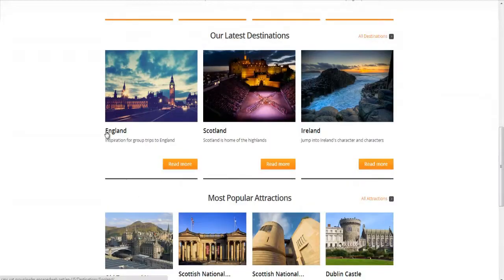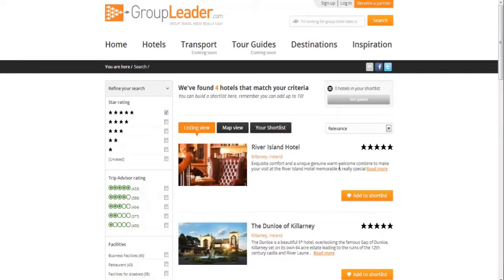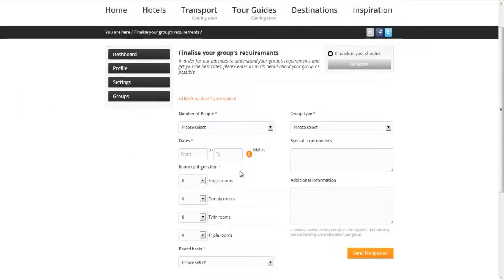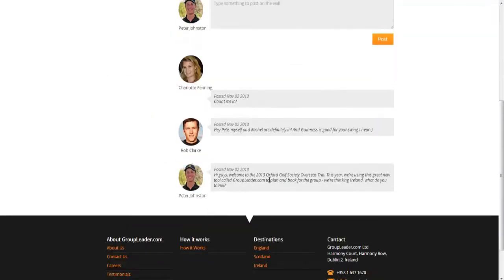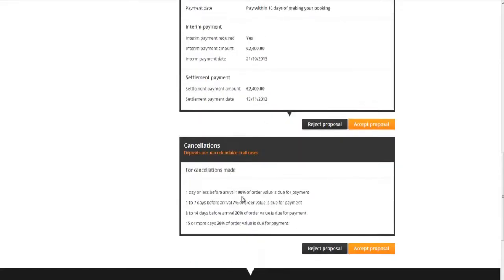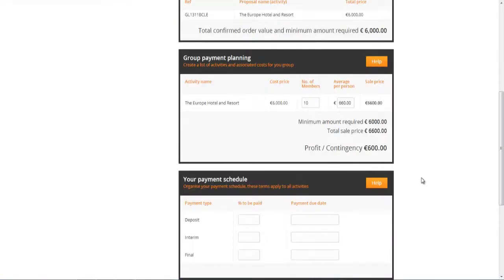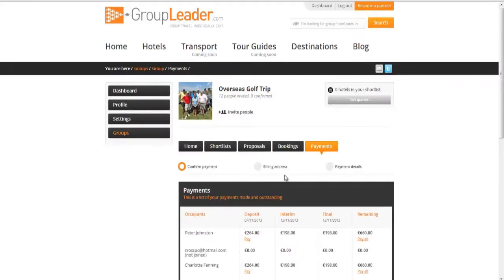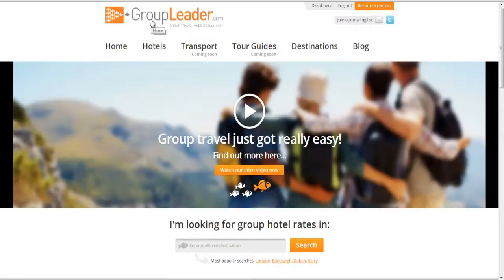GroupLeader.com Hotel Booking Demo - Group Organiser (Detailed)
A detailed demonstration video of how a group travel organiser can plan a group trip on GroupLeader.com by shortlisting hotels, creating a request for quotes, developing a group profile to compare proposals, booking group accommodation and splitting and collecting payments.